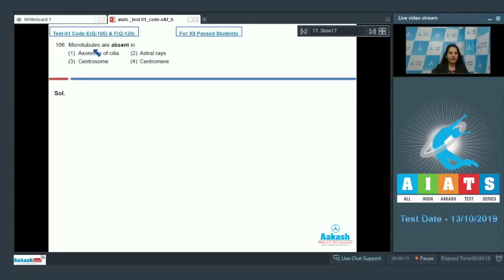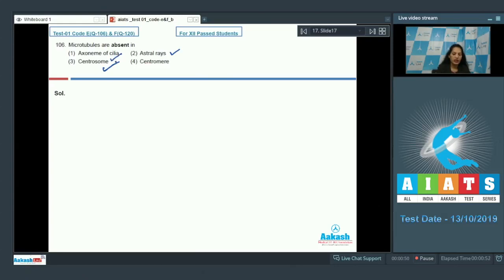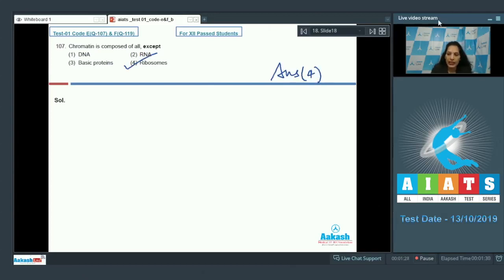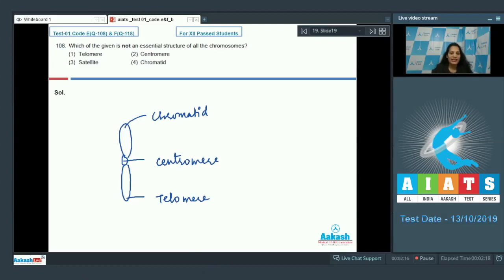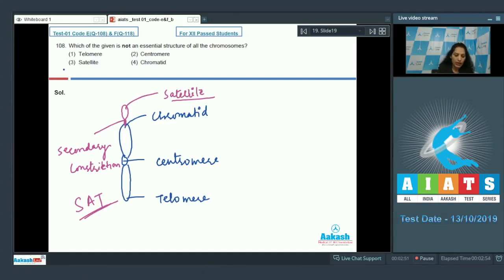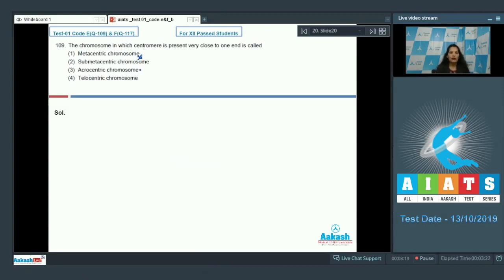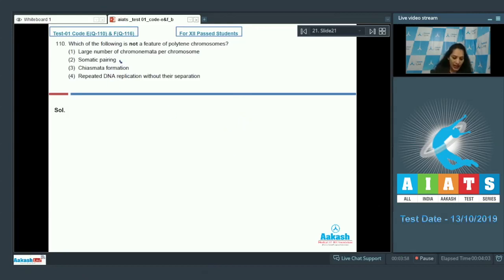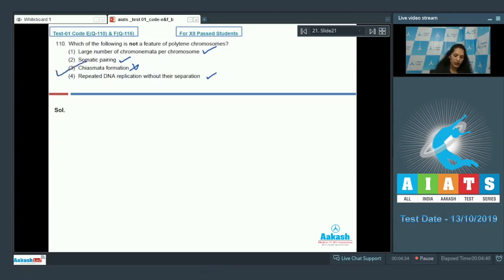AIATS TEST 01 Code E F For XII Passed Students BOTANY MEDICAL 2020 RM Q 106 to 110